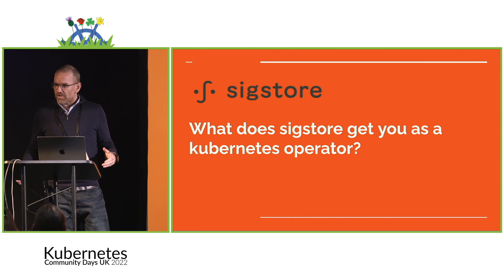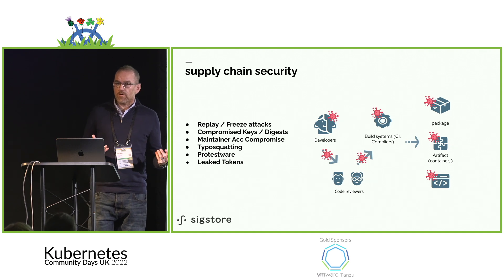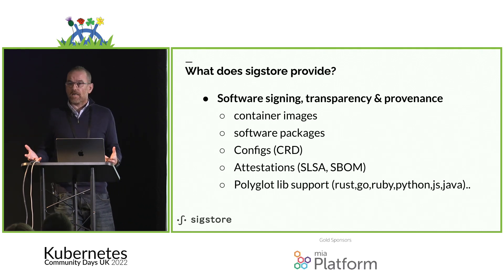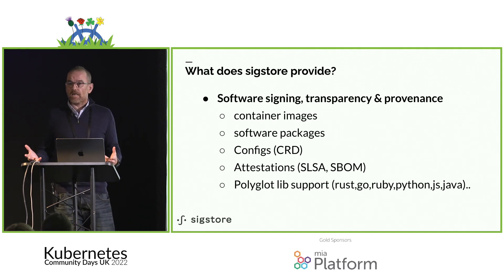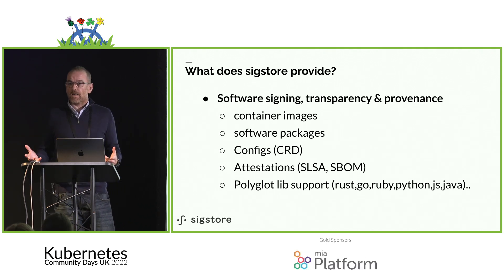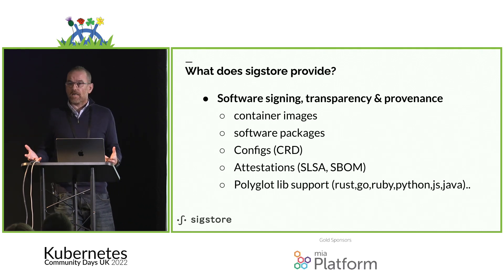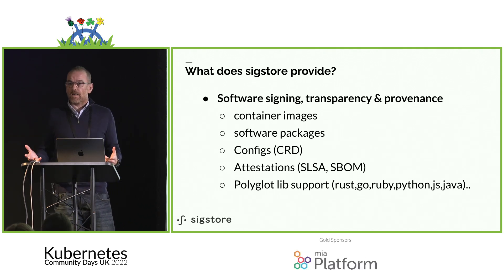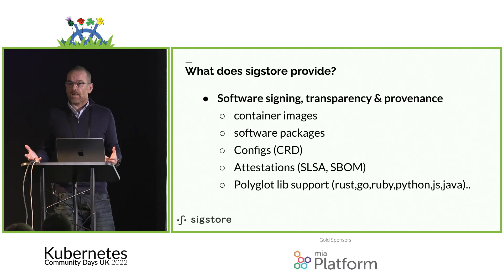What does sigstore get you as a kubernetes operator? | Luke Hinds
Luke Hinds, the founder of project sigstore will provide an introduction to the project and then outline how you can leverage sigstore to protect your kubernetes based workloads.